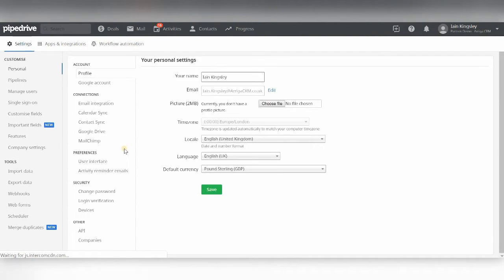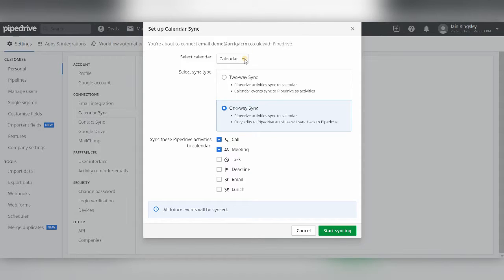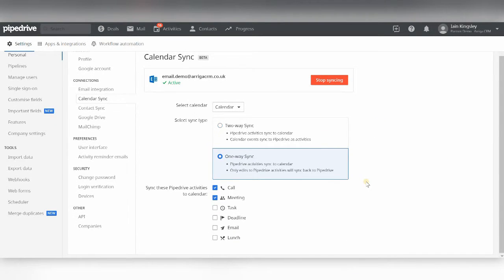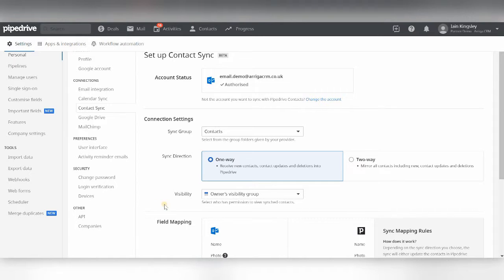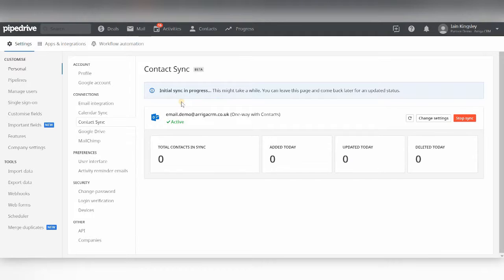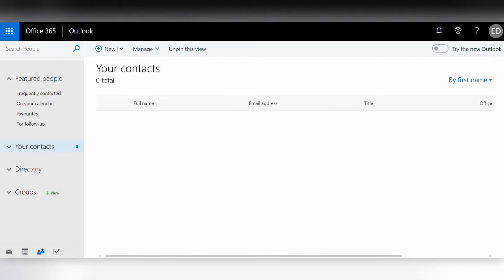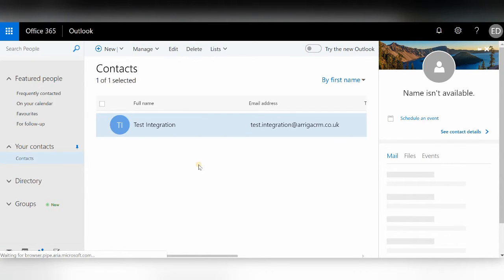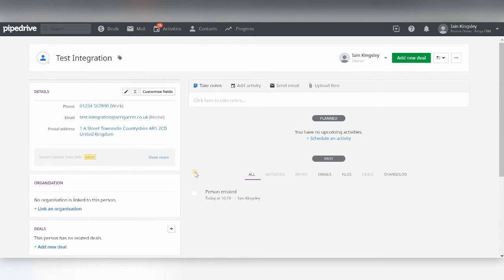Pipedrive Integration - Calendar & Contacts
In this second video of our series on Pipedrive integration we look at how you can sync your calendar and contacts between Pipedrive and your email provider.